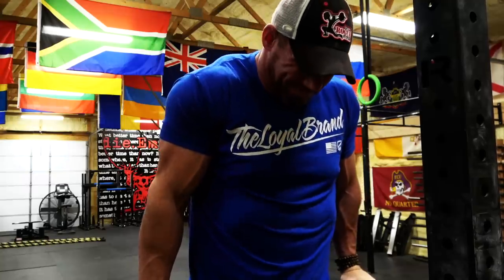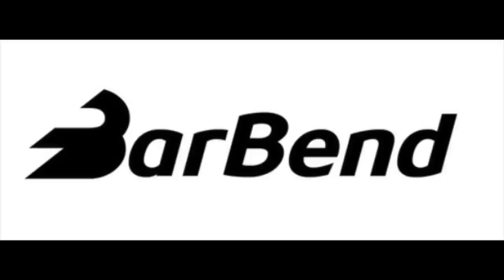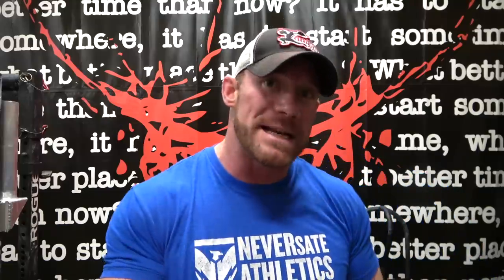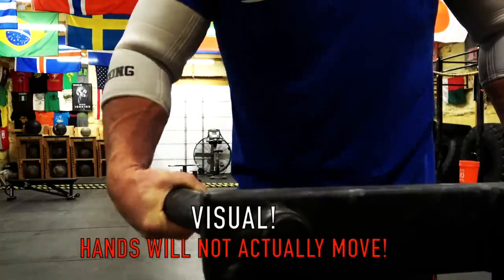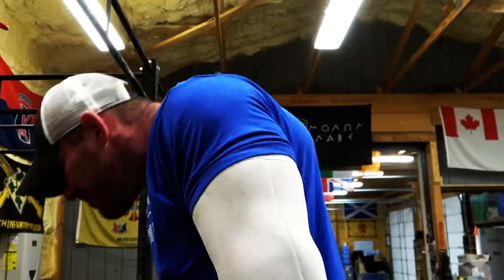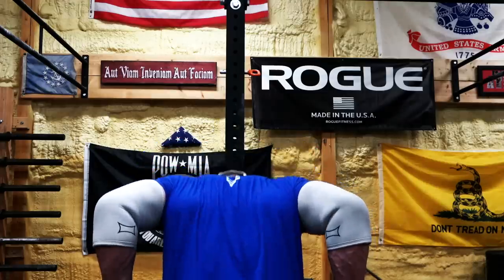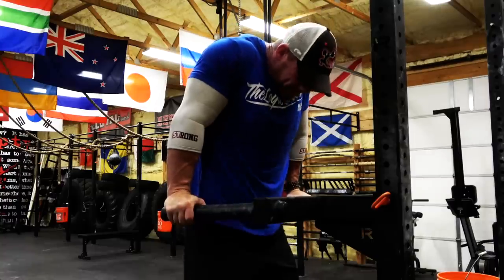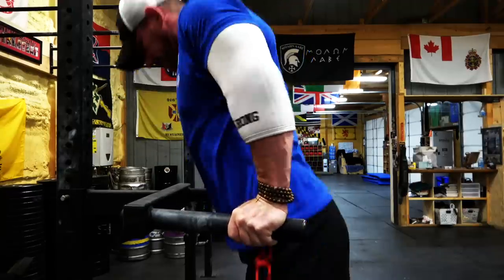Solving Your DIP Pain Problems & Technique!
TIMESTAMPS BELOW the important stuff…
Shirts and Merch - NEVERsategear.com
Follow on Instagram - @NEVERsate

In a response to countless DM’s and Emails, in this video, I explain how strong I was at different times throughout my lifting Journey. Comparing is Stupid…but we all do it… So if you want to know how strong I was at 19 or 29 or 39 just keep watching. I also show a lot of videos from a decade ago so you can laugh at my hair and form…

Feel free to jump to wherever in the video is the most useful.

TIME STAMPS - I Was Born in 1980 For the Math Majors
0:01 Weighted Dips - 280lbs for 5 Reps
0:31 Extremely Painful Dips
0:55 EliteFTS & Bar Bend Collabs Coming Up & My Athletes in a Local Comp!
1:58 Change Your Grip, Change thew Width, Change the Kind
2:25 Make Sure You’re using the correct part of your hand
2:36 Horrible Grip Position
2:41 Keeping Wrist Locked like when punching
3:00 Direct Mind Muscle Connection by changing grip
3:20 For Triceps - Throttle ON
3:36 Fro More Chest Focus - Throttle OFF
4:00 If Still in Pain Consider Dips on Blocks or Boxes
4:33 If Not Strong Enough For Dips use Slingshot (Coupon Code: Die Empty) Haha
4:55 You can Do the Same thing as Slingshot with a Resistance Band (But I don’t make Money)
5:26 Changes you should make in your body
5:32 DO NOT Lead With your Chin!
5:52 Superhero pose in top position
6:04 Shoulder Blades in back pockets - Not Pulled Retracted
6:27 How Lower Body Position changes Muscle Focus
6:36 Slight Forward Lean by Crossing legs Behind you for More Chest Activation
6:48 For Triceps, Cross Feet in front of you to stay more erect
7:16 Starting in a shrugged position could make your shoulders angry at you.
7:35 The Descent of the Dip
8:00 Keep Hands Engaged and Push Elbows Out to Descend
8:12 Depth on the Dip?
9:00 How you reverse the Motion Matters Greatly
9:05 Cues For More Reps or More Power In Weighted Dips
9:32 Using Dip to Build Mass On your Chest or as A Chest Finisher
9:51 Dumbbell Fly Your Dips
10:18 Where to touch Your Chest on the Dip
10:40 Weighted Dip Benefits
10:53 Weight Belt or Chain?
11:28 Chains around Waist or Neck?
11:51 Keep Weights Close to your B…ody
12:04 How to attach weight around waist
12:12 Don’t Jump to Bar with Weight Dips
13:16 Outro